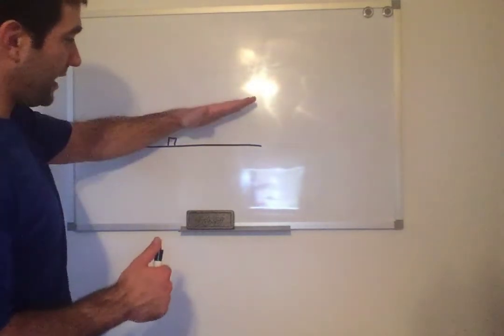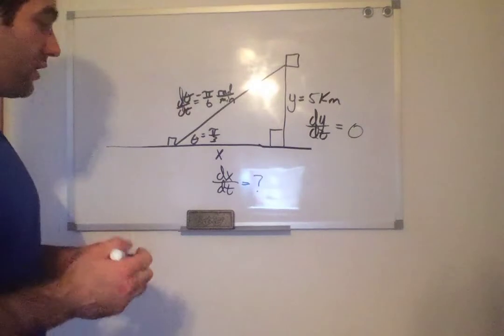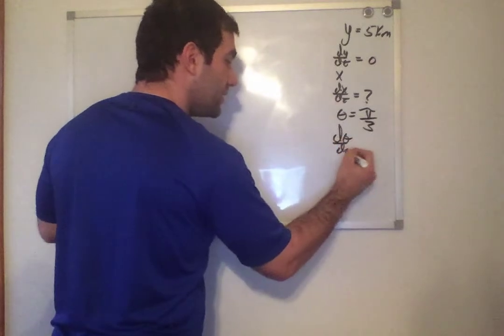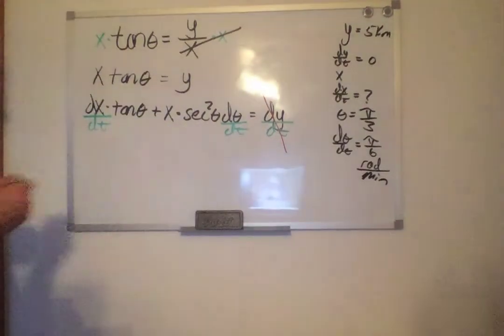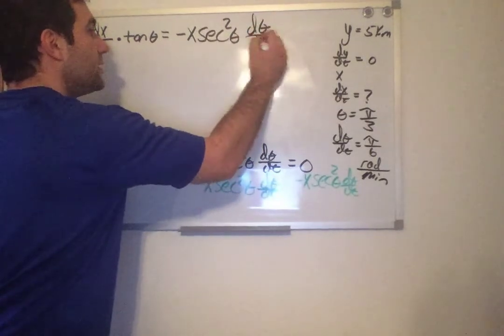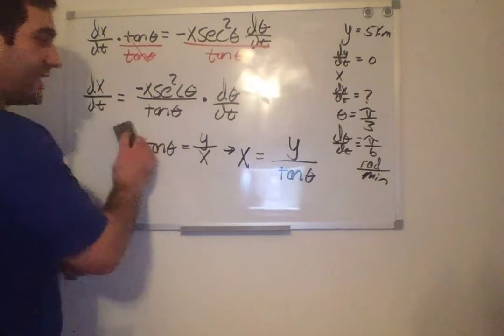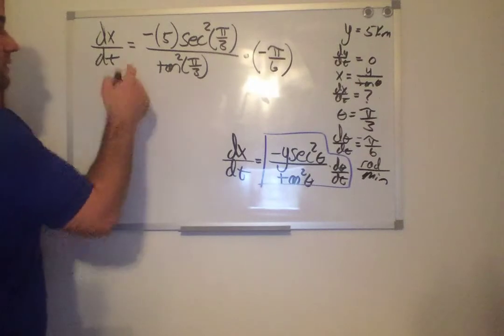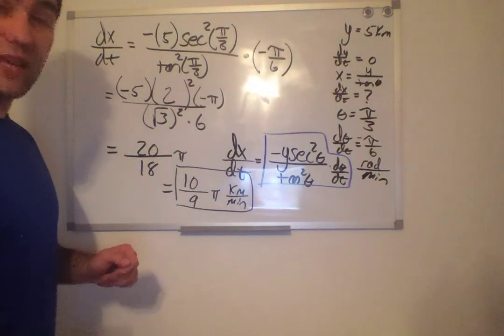Related Rates P45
In this video I will be going over problem 45.